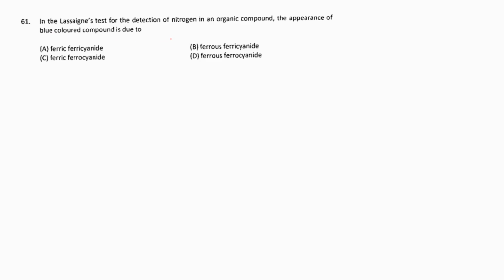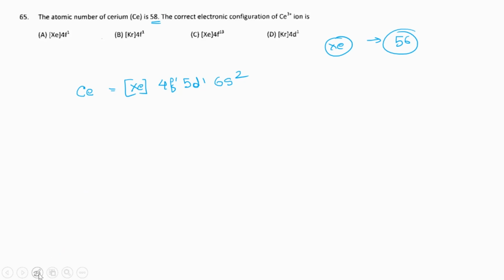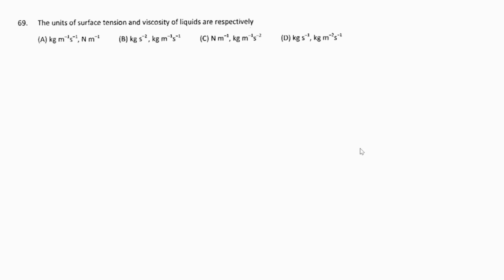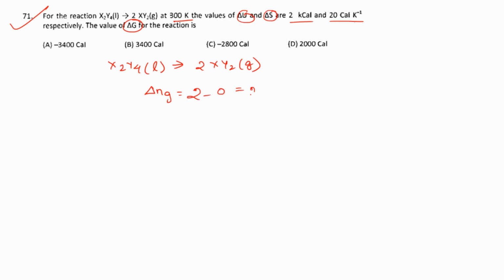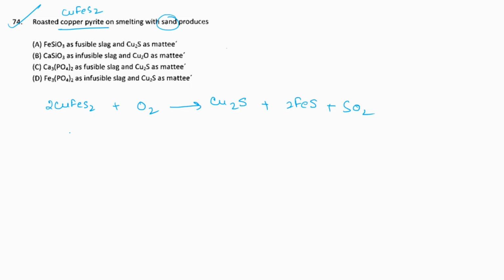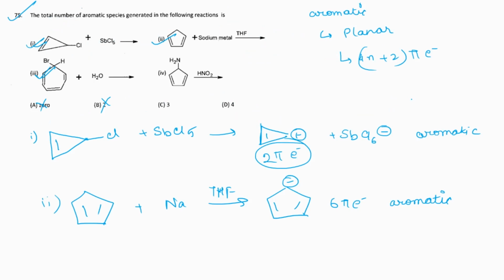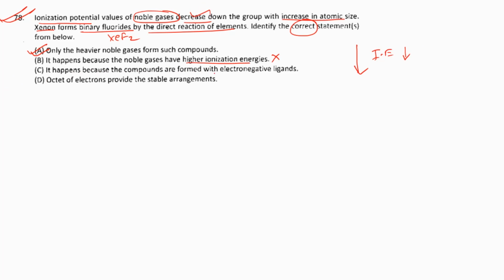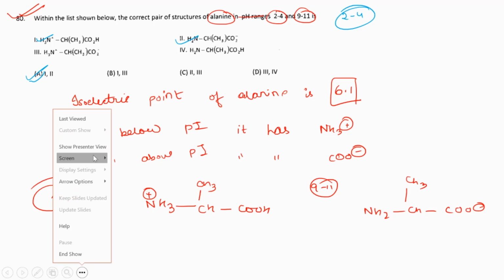WBJEE 2015 PYQ Solutions || Chemistry Part-2 (60-80)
Get an insight of solving Chemistry portion🔥🔥, go through the full video and try out another full Chemistry PYQ by yourself, it will help you a lot. Best of luck for your upcoming exam and please study hard in the last few remaining days.

WBJEE 2015 Chemistry Paper(Part-2[60-80]) Solutions by - Sayantika Bose (CIVIL, JU)

➡️Join the exclusive Telegram Group for more updates & guidance &  doubt clearance
Just Go to Telegram and search DreamAcademiá